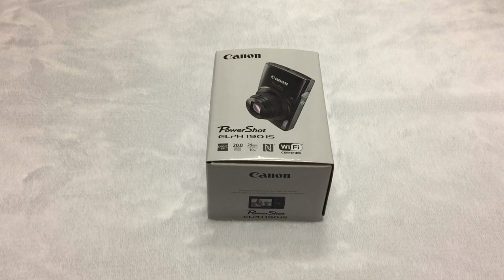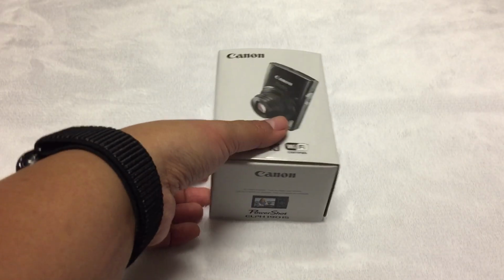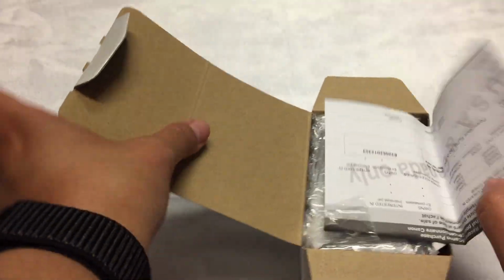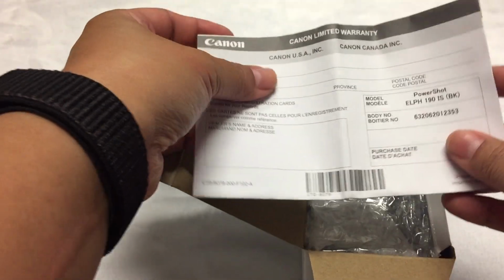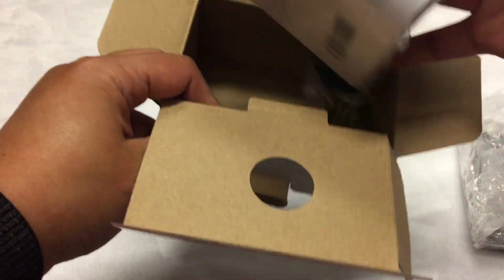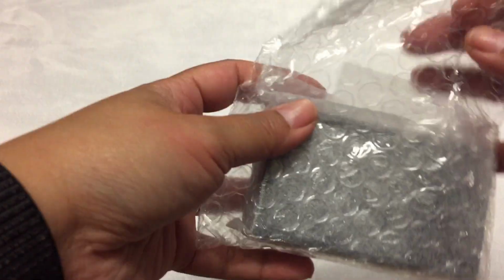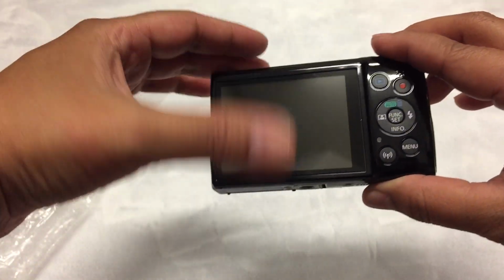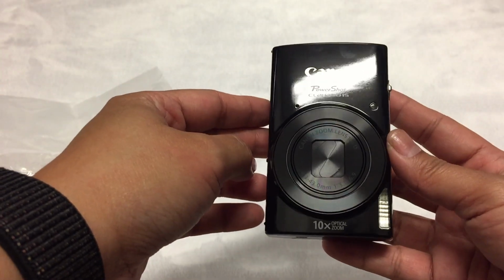UNBOXING - Canon Powershot ELPH 190IS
Canon Powershot ELPH 190IS camera

This camera doesn't come with a memory card, so please make sure to have one handy.